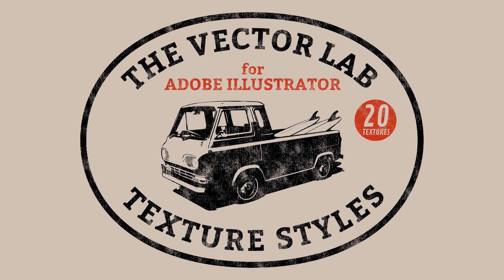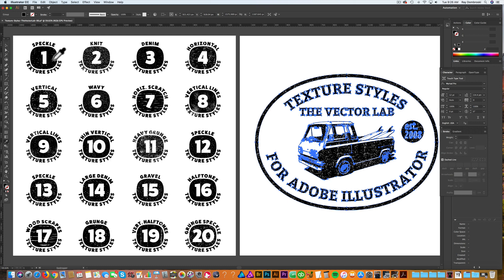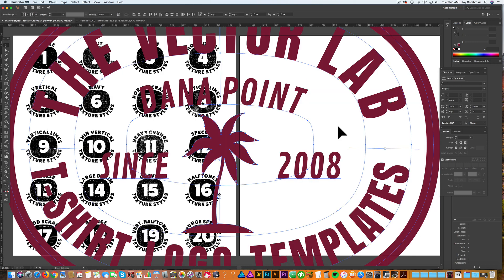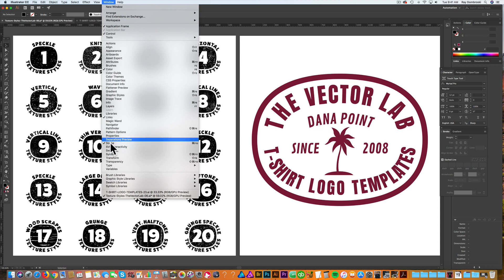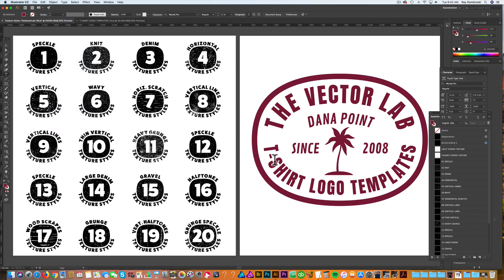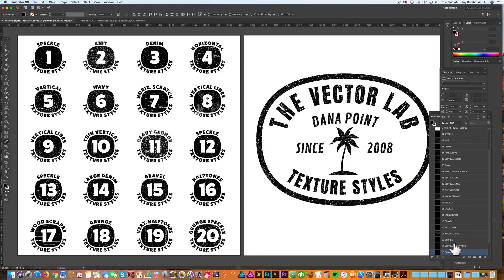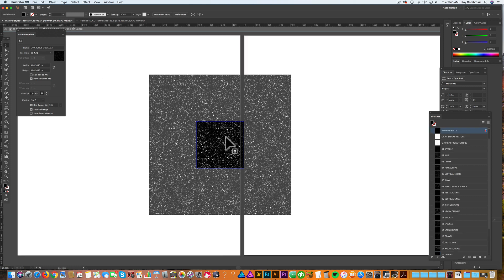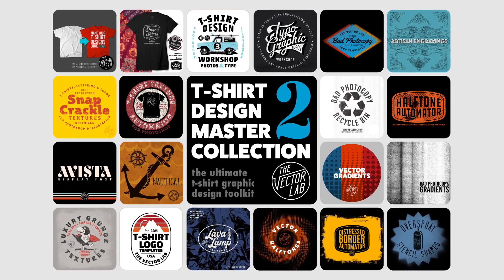Apply Texture Styles in Adobe Illustrator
These texture patterns are part of T-Shirt Design Master Collection 2